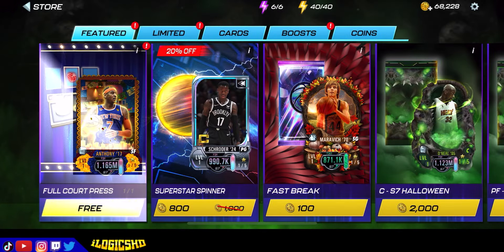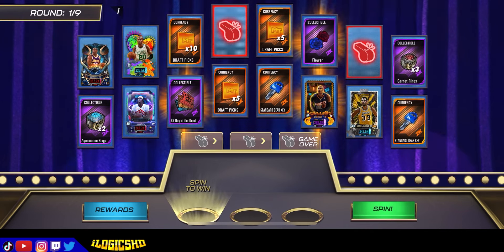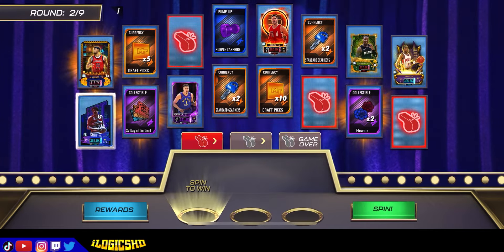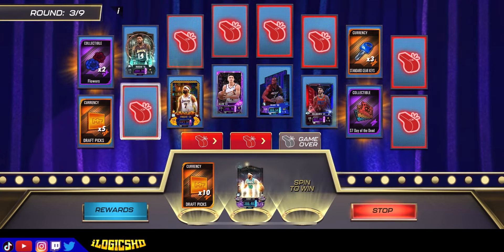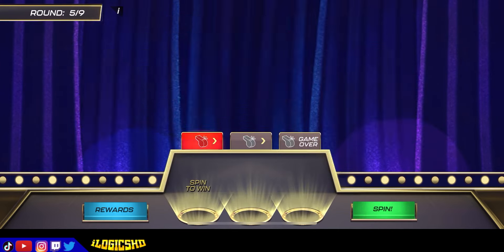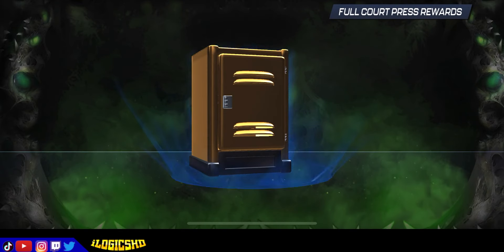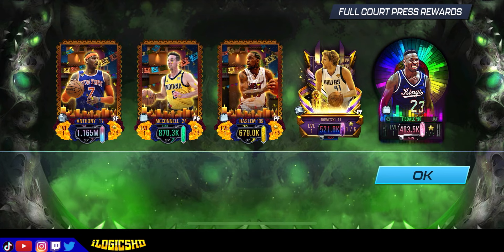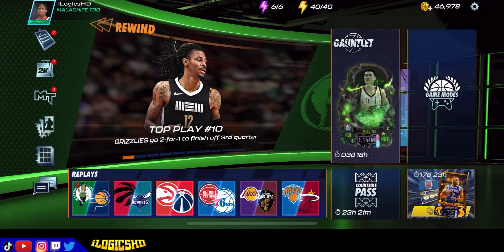S7 FULL COURT PRESS PACK OPENING!! | NBA 2K Mobile S7 Full Court Press